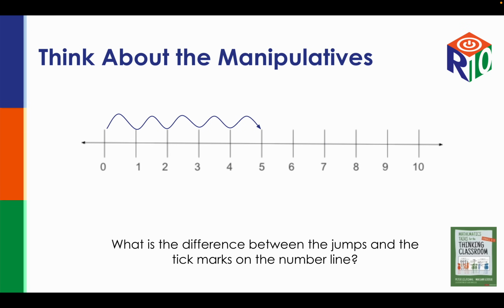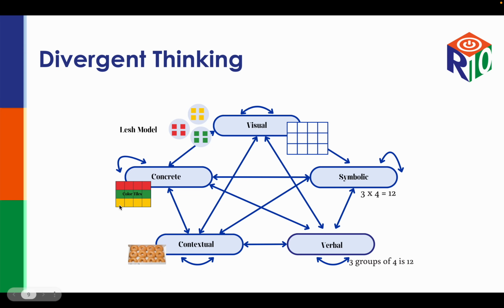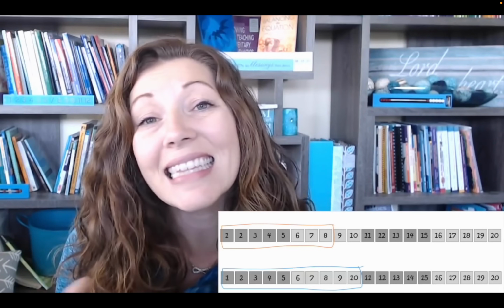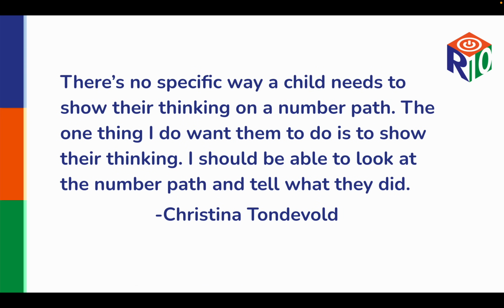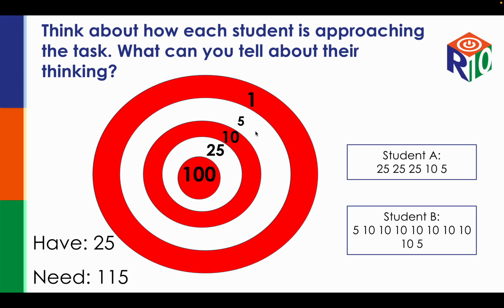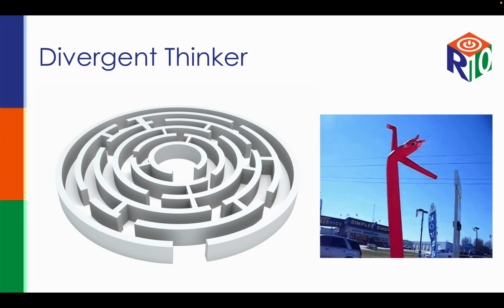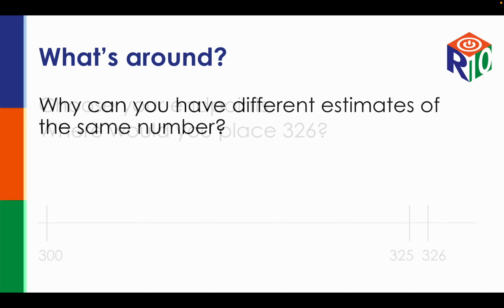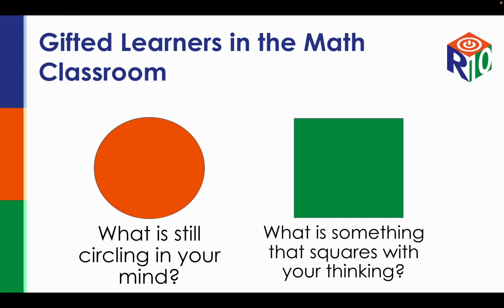Thinking in Math